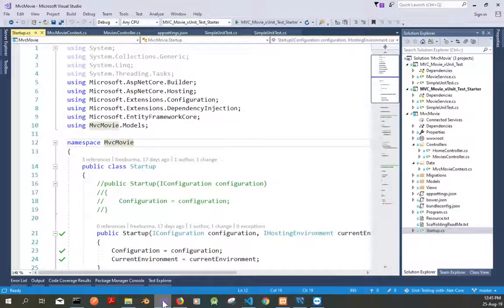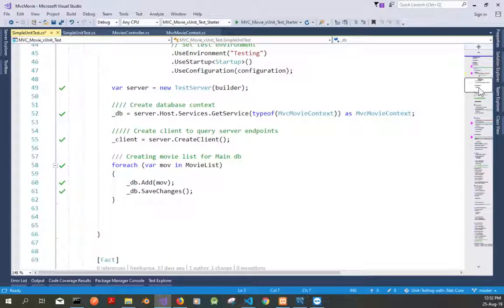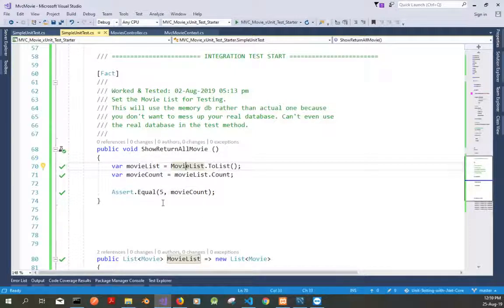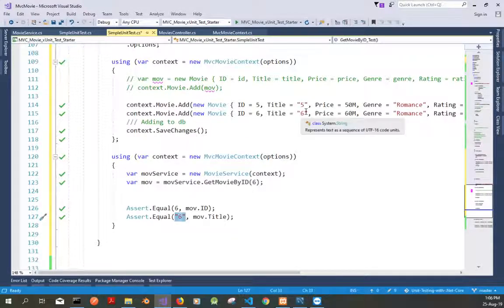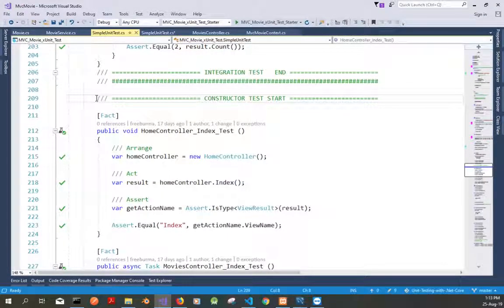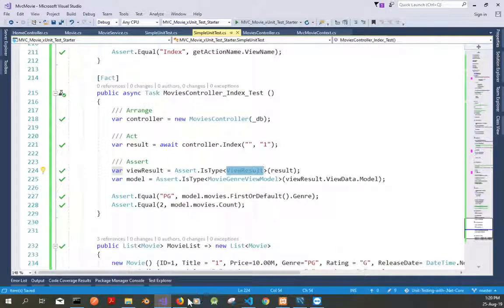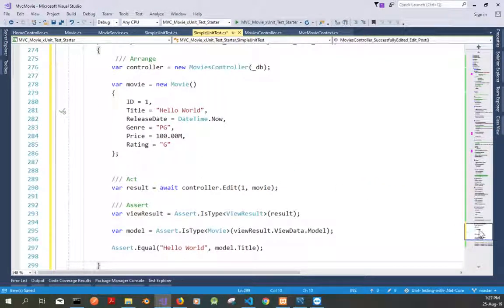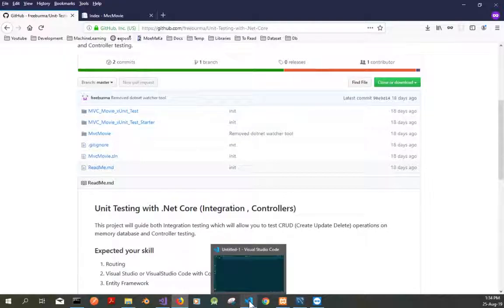ASP .Net Core Unit Testing with xUnit Part 2 - with [Source Code]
This is xUnit testing in .Net Core including Integration and Constructor testing. This tutorial will show you how to create unit testing on your .Net core web projects.